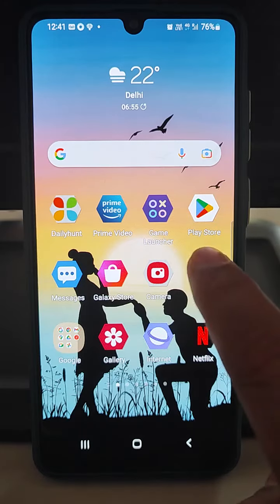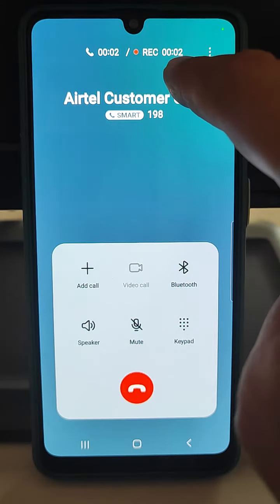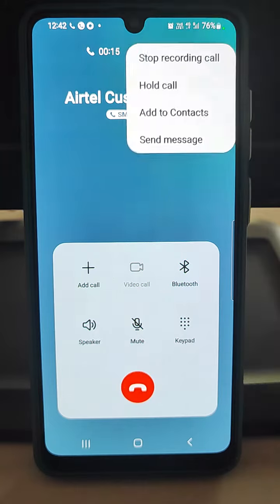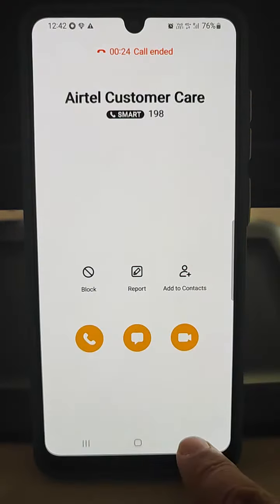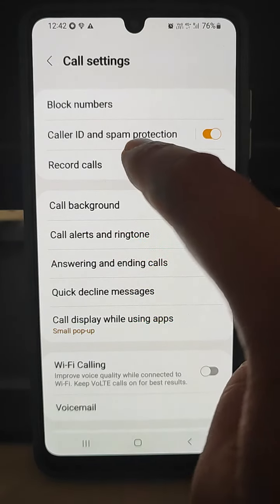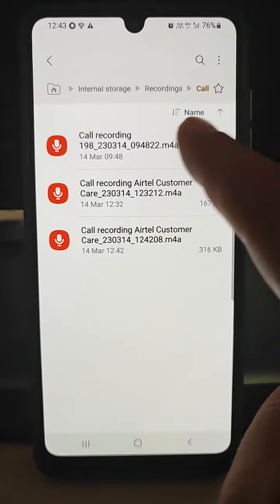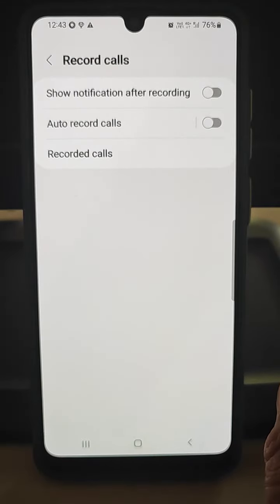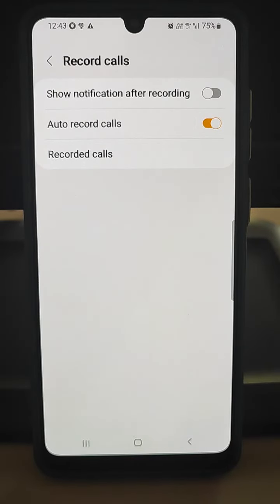How To Deactivate / Activate Call Recording In Samsung || Auto Call Recording without any App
In this video, you will learn how to deactivate or activate call recording on your Samsung phone without using any third-party application. We will guide you through the steps to turn on or off auto call recording on your Samsung device. Whether you want to save important conversations or protect your privacy, this tutorial will help you manage call recording settings efficiently.

Keywords and phrases related to this video could include:
Save important conversations.

How do I turn off call recording on my Samsung phone?
Can I activate call recording without using a third-party app?
What are the benefits of auto call recording on Samsung devices?
How do I manage call recording settings on my Samsung phone?
Will turning off call recording protect my privacy?
Are there any legal concerns with call recording on Samsung devices?
Can I retrieve deleted call recordings on my Samsung phone?
How much storage space do call recordings take on my Samsung device?
What are the requirements for call recording to work on Samsung phones?